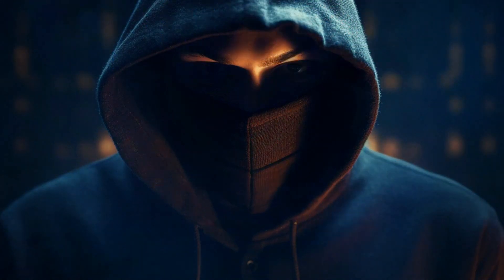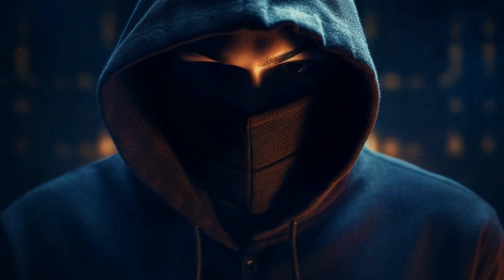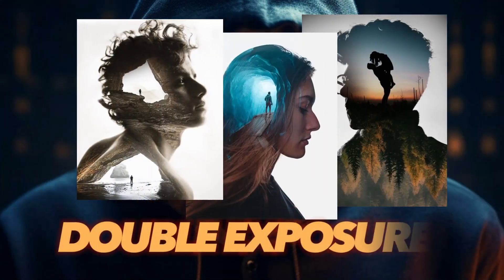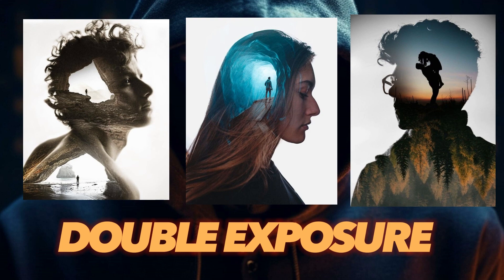Coreldraw Techniques For Experts & beginners - Ahsan Sabri